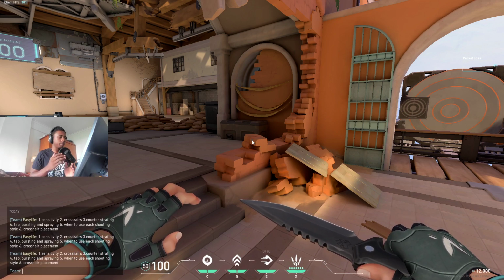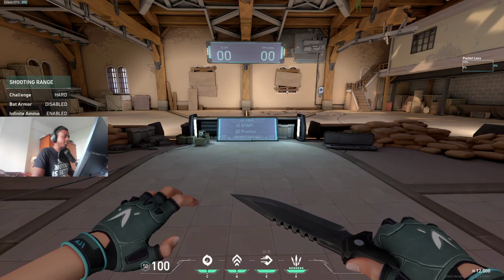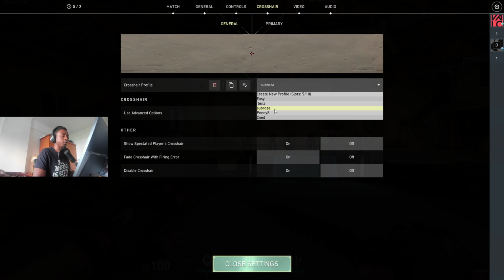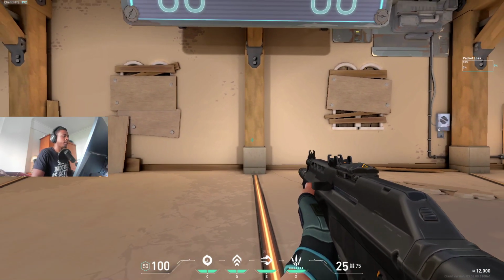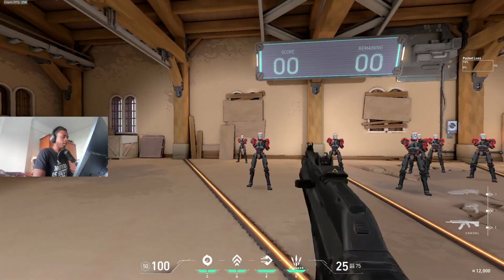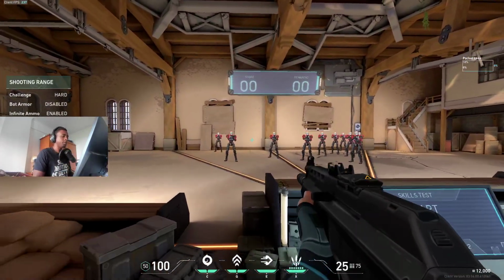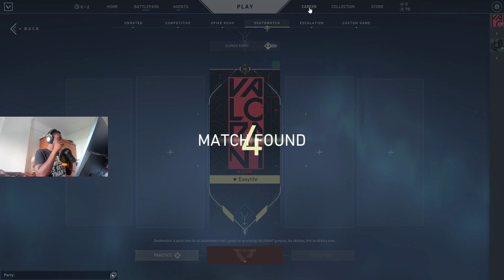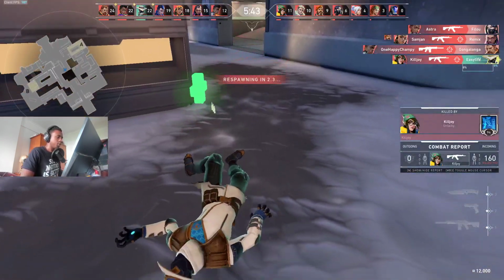Crosshair, Sensitivity, Spraying - Iron to Immortal #01 (Easylife Valorant)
I'm starting a new Valorant Guide series in which I explain the most important fundamentals that every player needs to know in order to go from Iron to Immortal, I give tips and tricks for you to rank up and learn how to play Valorant.